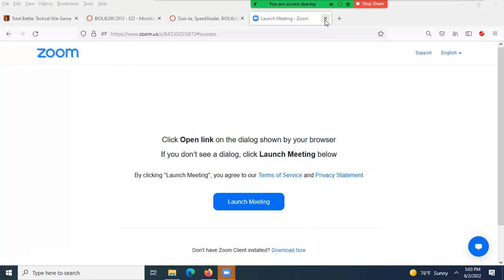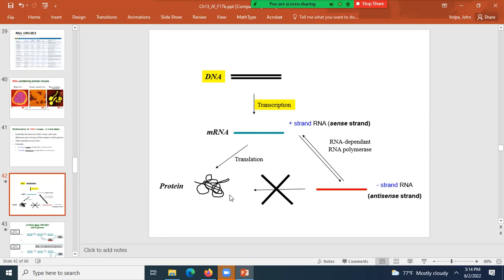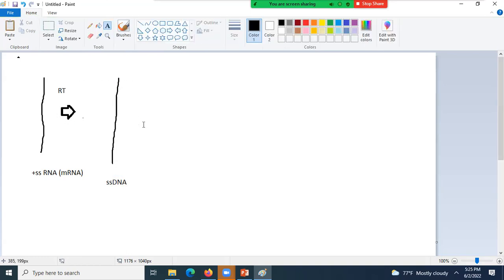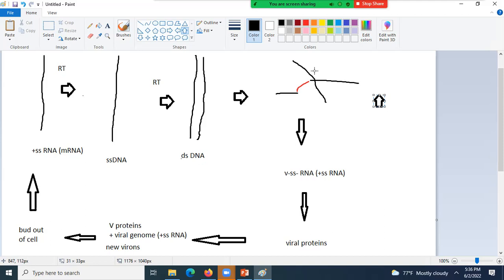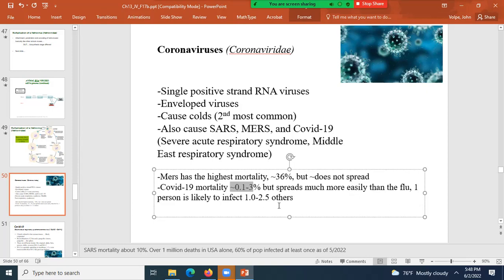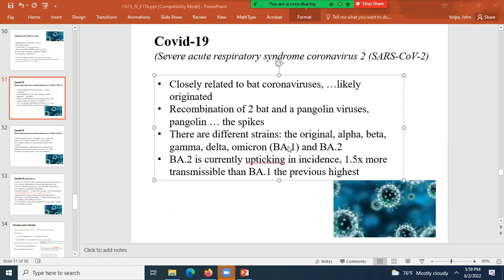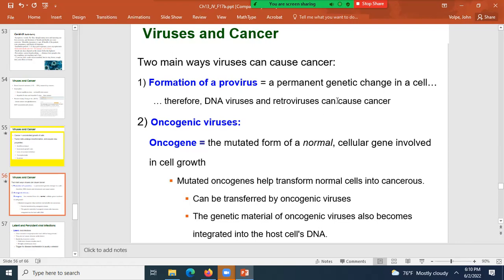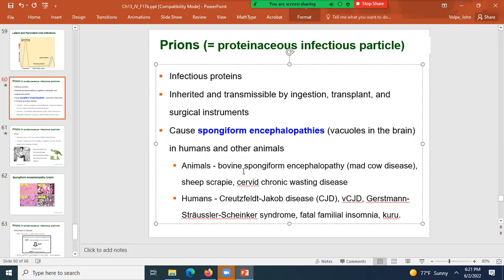2022 06 02 17 01 10 Lecture Microbiology